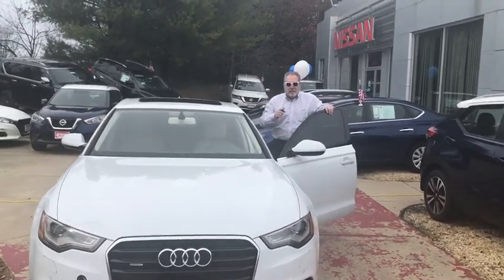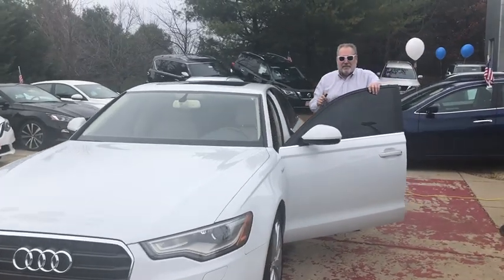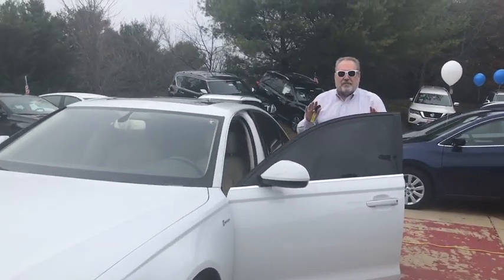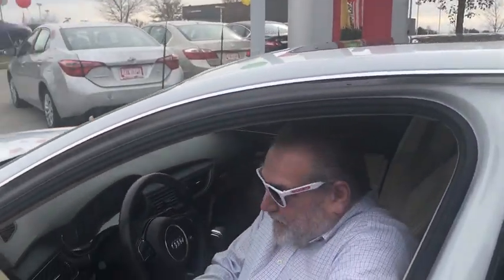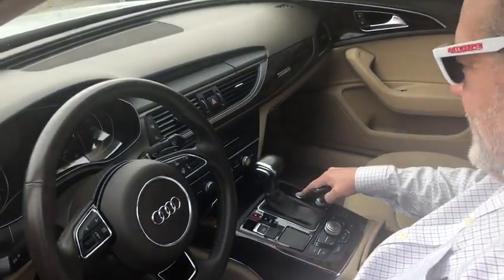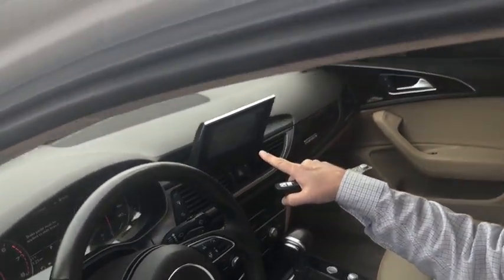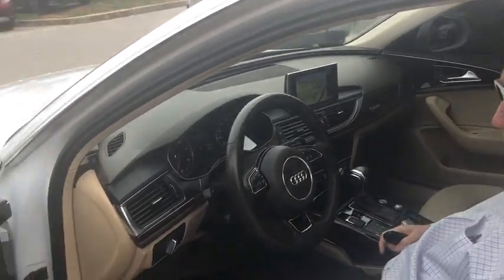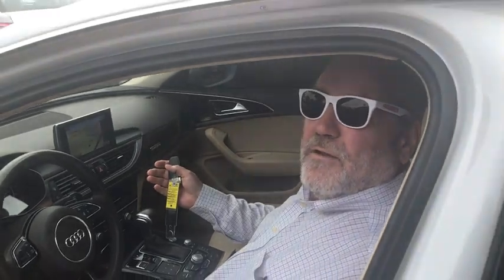2013 Audi A6 Columbia, Ellicott City, Silver Spring, Laurel, Glen Burnie NX2362AR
Used 2013 Audi A6 available in Clarksville, Maryland at Antwerpen Nissan Clarksville. Servicing the Ellicot City, Silver Spring, Laurel, Glen Burnie, MD area.
2013 Audi A6 3.0T Premium Plus - Stock#: NX2362AR - VIN#: WAUGGAFC5DN151147

Antwerpen Nissan is dedicated to making your purchase experience Easy Fun and Enjoyable. We will do whatever we can to save you Time Money and Hassle. Experience the Antwerpen Advantage.